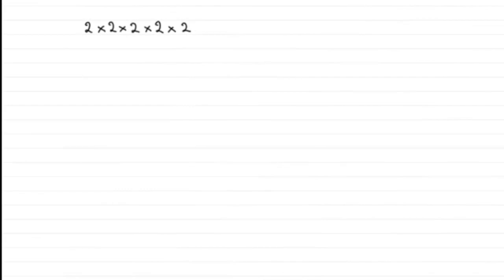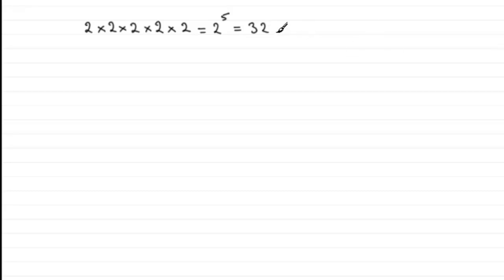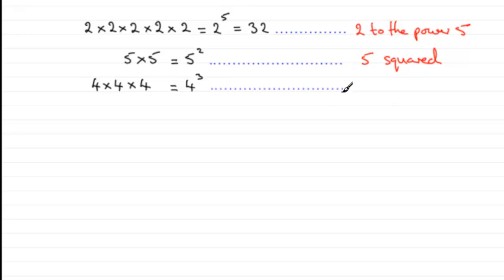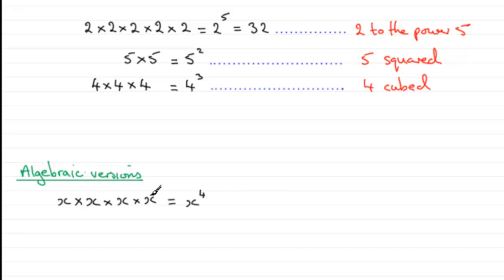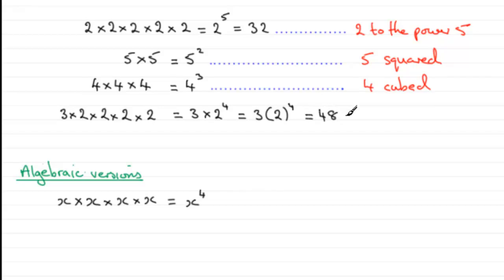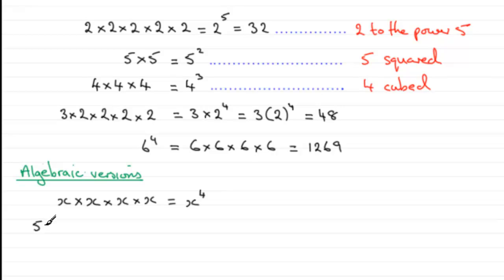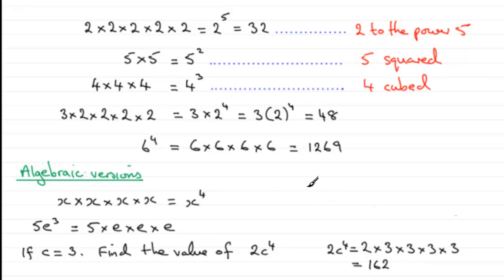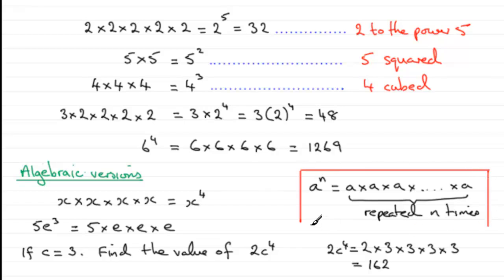Indices (Exponents) - Introduction | ExamSolutions Maths Revision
Here I introduce you to indices or exponents. I show you how a power or index is used to represent repeated multiplication.
So 4^3 means 4 x 4 x 4 (often said as 4 cubed)
5^2 means 5 x 5 (often said as 5 squared)
a^4 means a x a x a x a (often said as a to the power 4 or a raised to the power 4)